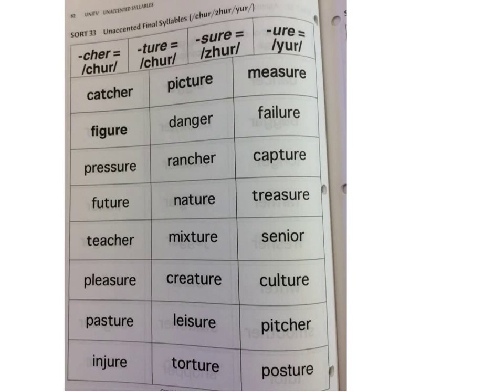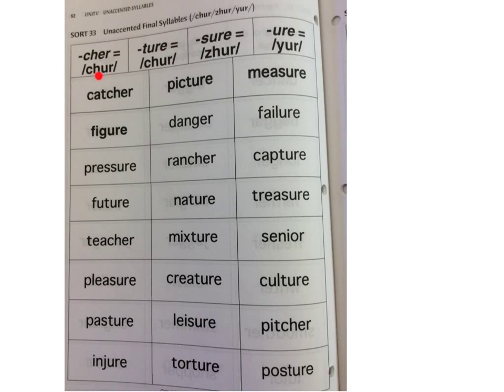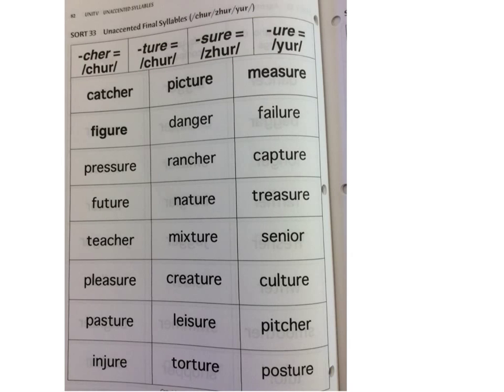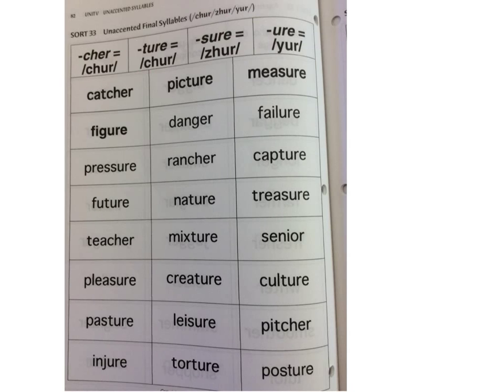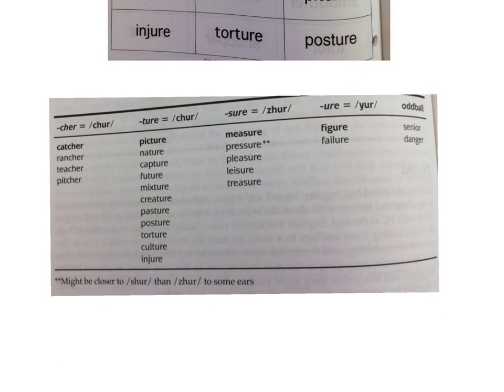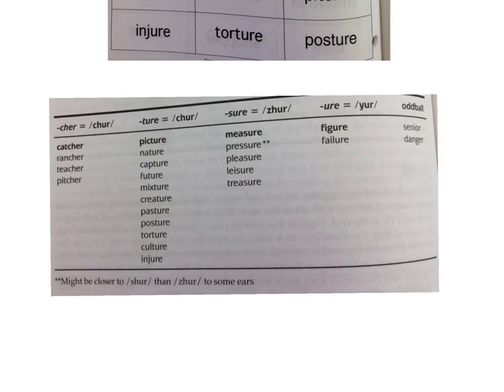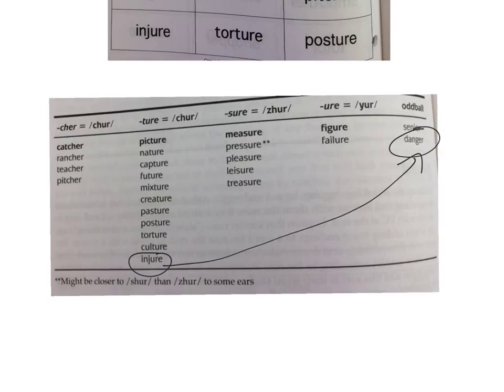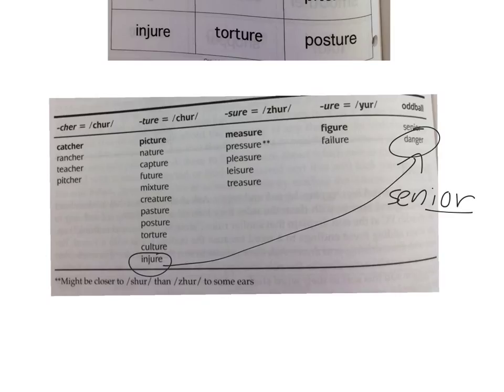SA Sort 33